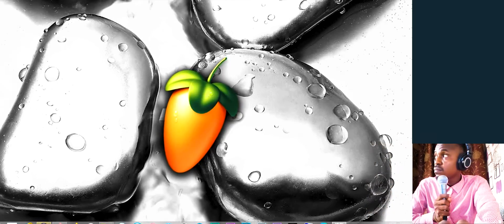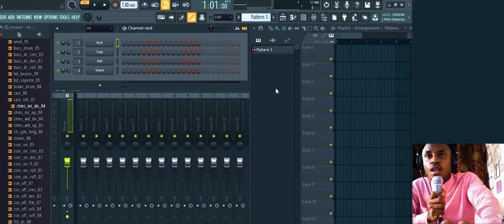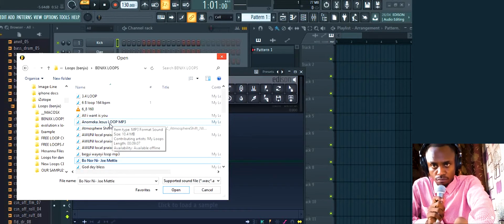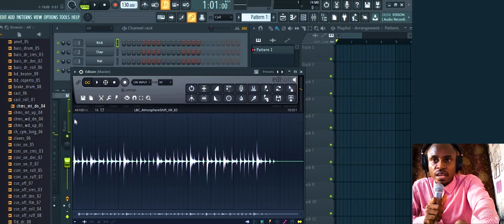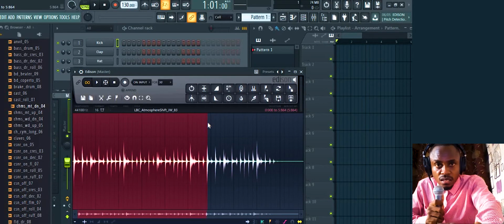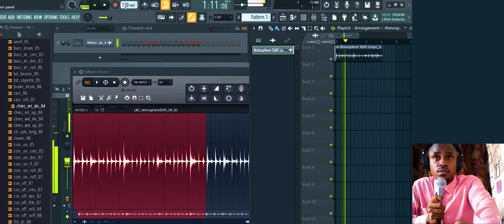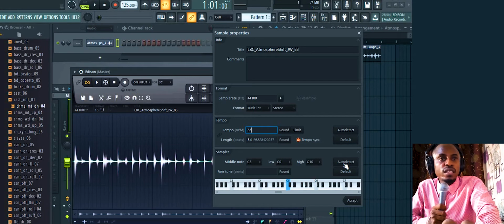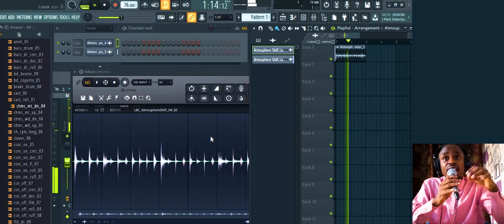How to Change the Tempo of an Audio/Mp3 Loop on Fl 20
A simple step-by-step tutorial guiding on how to change the tempo or bpm of a loop in an audio format.